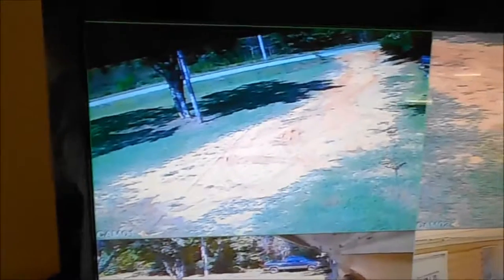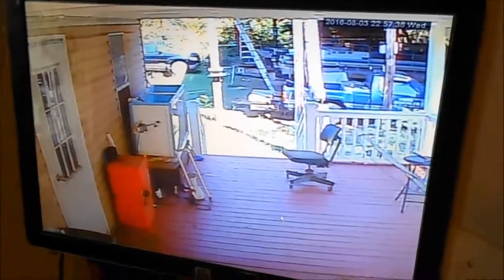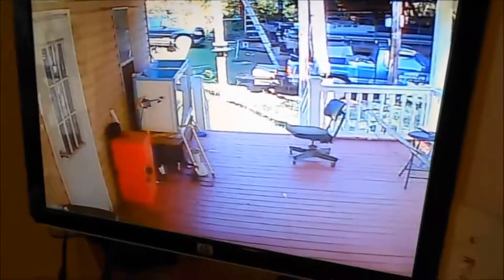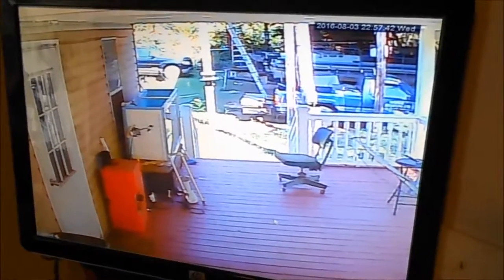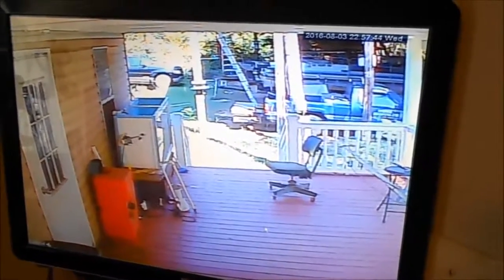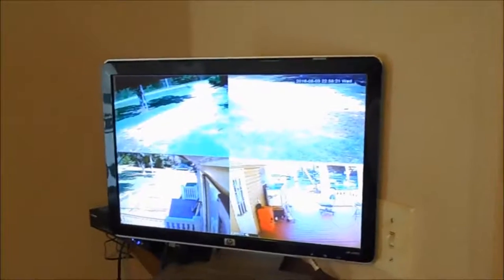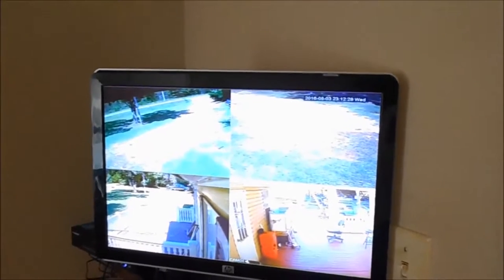Home Surveillance System Installation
I bought this Home Surveillance System and I will show you how to install the system and tell you all the basics that you need to know in order to buy one and DIY project. Security cameras come many types and have seemingly endless feature options. With so many different kinds of home security cameras available, deciding which one makes sense for your home can be a daunting task. The information in this guide will give you the knowledge you need to find the security camera or cameras that will help you keep your home and your family safer. The simplest way to think about the types of security cameras is to break them down into two groups: indoor cameras, and outdoor cameras. While each of these groups have different styles of cameras within them, those difference will become apparent when you compare features, so separating them further isn’t necessary. For instance, none of the cameras we talk about in this guide are dome cameras, not because dome cameras are of any lesser quality, but because they simply aren’t necessary for most home security systems.Both types of cameras are available as standalone units with monitoring apps or as part of a subscription-based home security monitoring system. In this guide we compare the top indoor and outdoor cameras as well as the combinations of cameras available through the top subscription monitoring services. Field of View refers to the width of area a camera can record. This is important because it will affect how many cameras you’ll need and where you should place them. The sound feature can refer to your camera receiving sound via a microphone, emitting sound via a speaker, or both. Cameras with both can double as an intercom.Resolution defines how clear the image from your camera will be. A clearly visible image is very helpful when trying to identify faces or items in the images your camera records.A camera with WiFi can communicate with your home network wirelessly which can be very handy for installation, but is also less susceptible to being disabled, because it doesn’t have wires which could be cut.The distance to which your camera can record images in low to no light situations can have a great impact on its effectiveness because often criminal activity can happen at night.A camera that can pan and/or tilt may be able to record a larger area than a static camera and therefor reduce the total number of cameras needed to observe a particular area.Obviously, if a camera costs so much that you can no longer afford the valuables you’re trying to protect with it, then it doesn’t serve a purpose. Cost is a factor for every purchasing decision. Motion DetectionCameras with motion detection can send you notifications when the camera observes motion within its field of view. These notifications can alert you to suspicious activity, so you can monitor the situation.